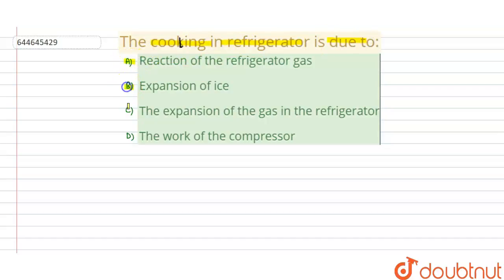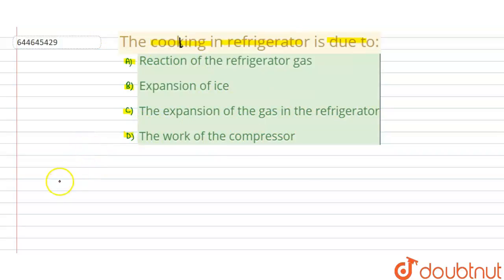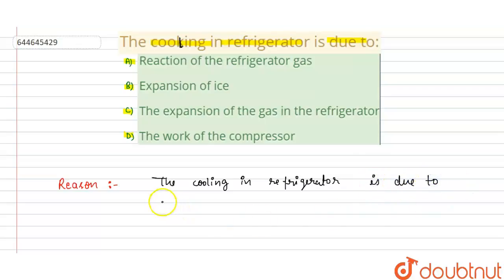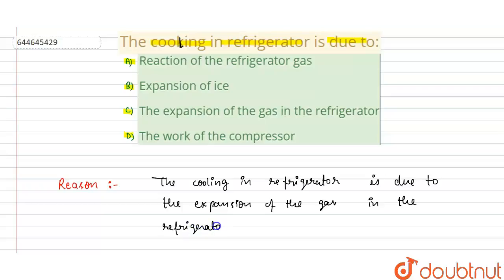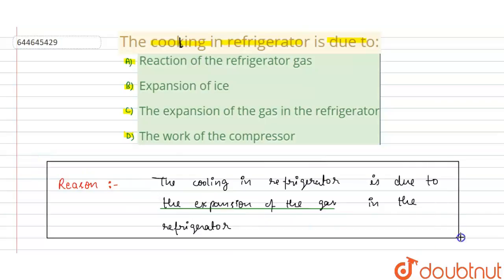The cooking in refrigerator is due to: | 12 | THERMODYNAMICS | CHEMISTRY | VMC MODULES ENGLISH ...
The cooking in refrigerator is due to:
Class: 12
Subject: CHEMISTRY
Chapter: THERMODYNAMICS
Board:IIT JEE

👉 Have Any Query? Ask Us.